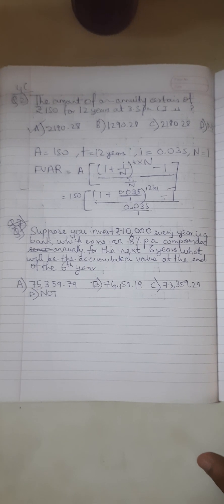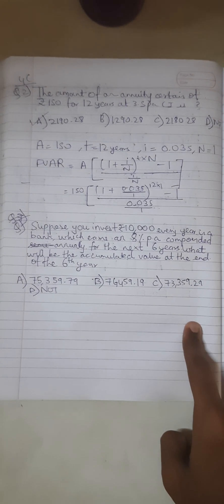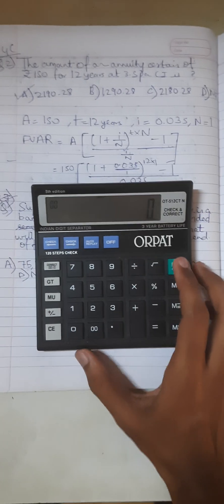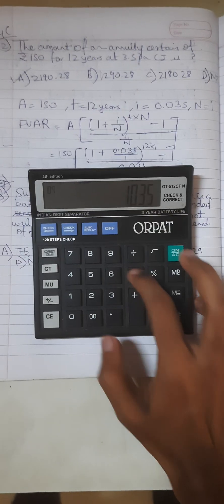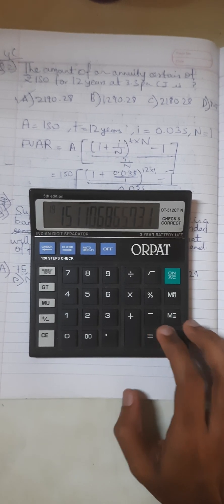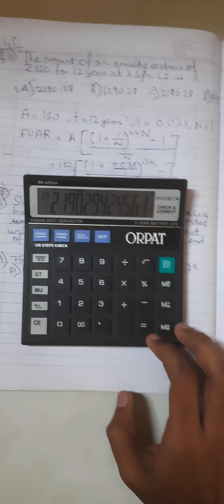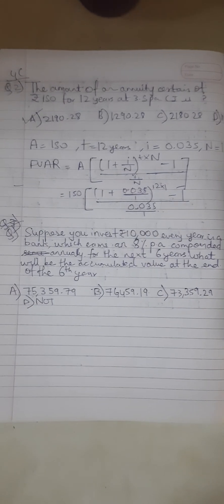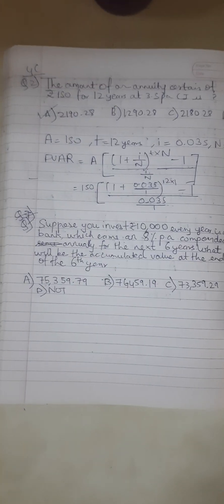How to find value of annuity regular quickly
In this video I have shared how to compute the value of annuity regular using a calculator. The students can quickly revise this.